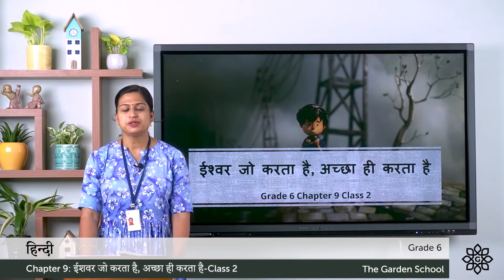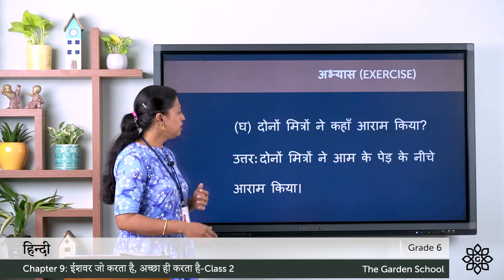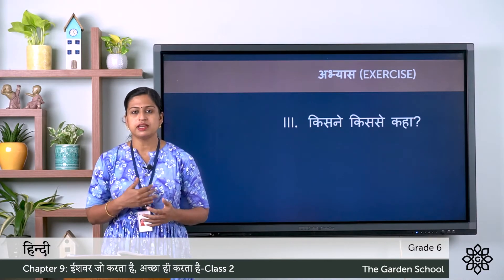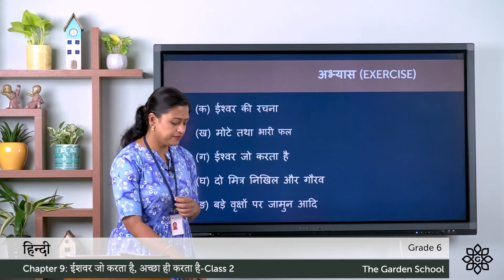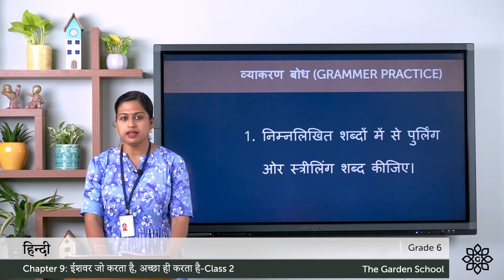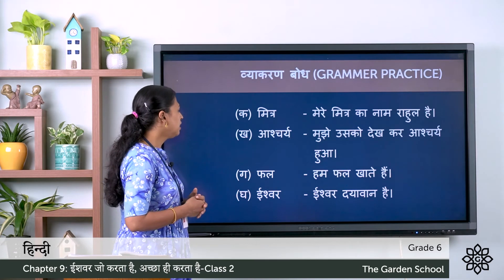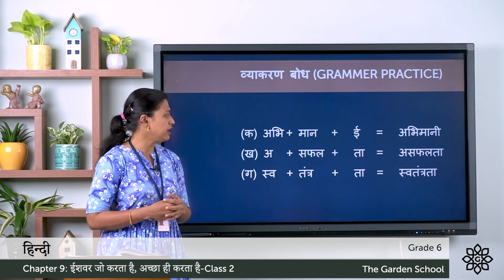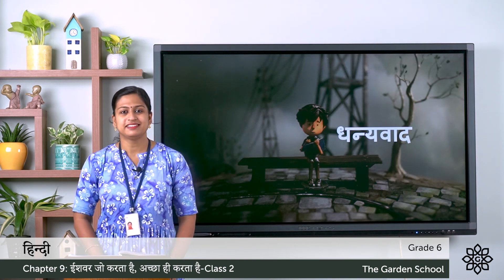Grade 6 Hindi Chapter 9 Class 2 ईशवर जो करता है, अच्छी ही करता है God Does What is Good Exercise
Online CBSE classrooms for Grade 6 (Class 6) students of The Garden School. Subject: Hindi.